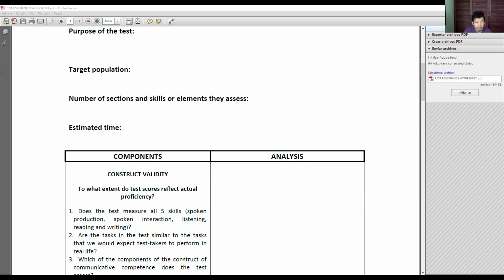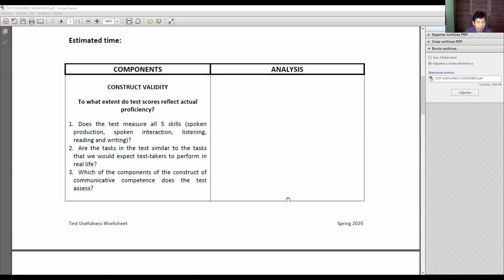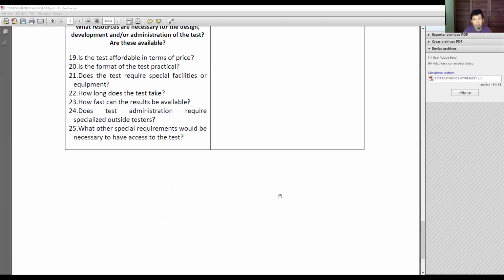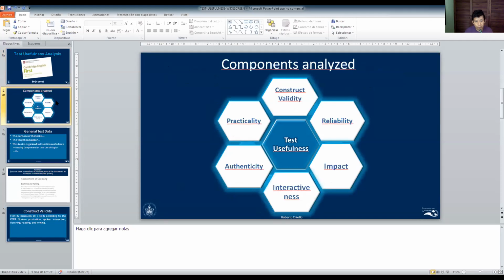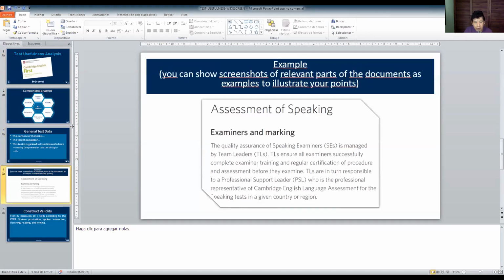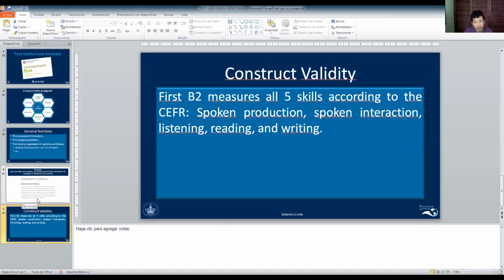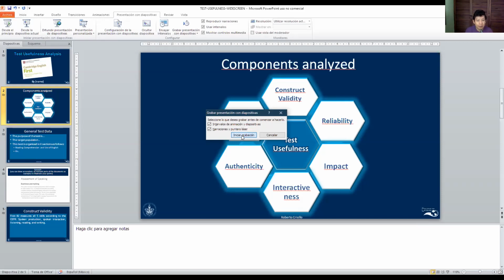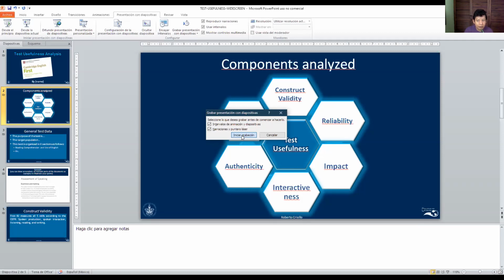Tutorial for class presentations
In this little clip I show you very quickly how you can create a video presentation using PPT. I hope it will be useful.